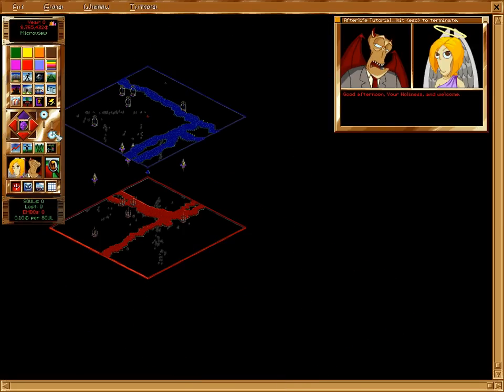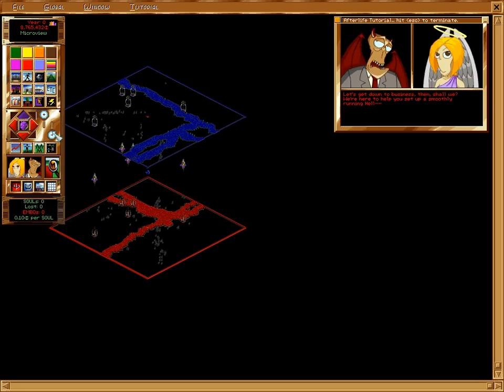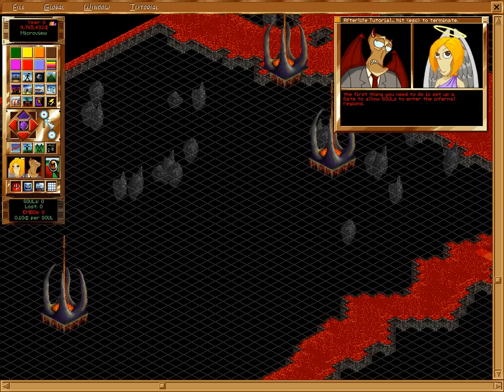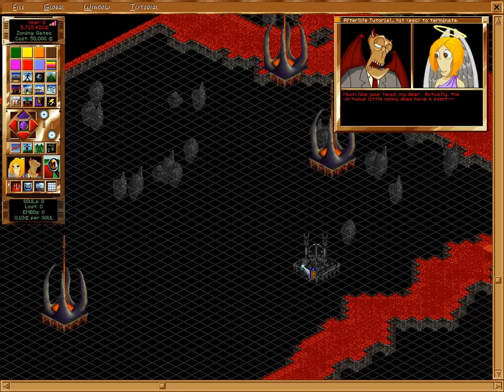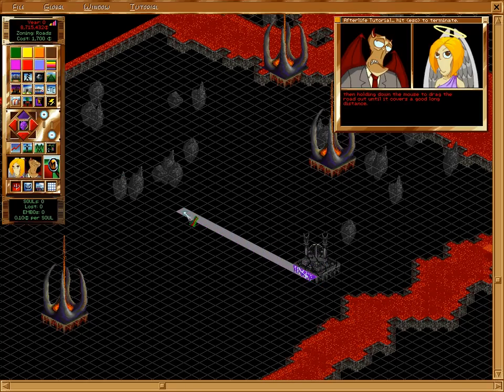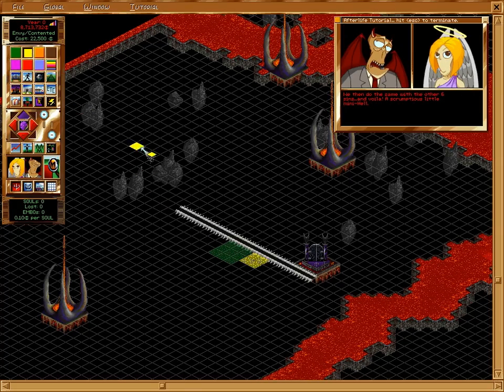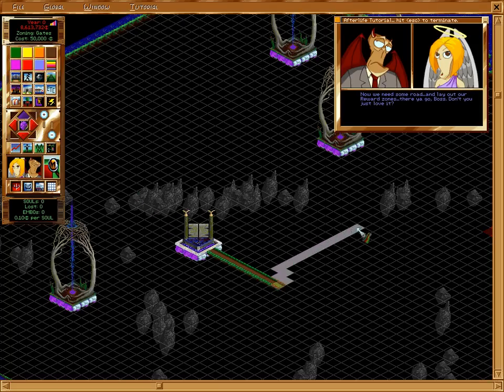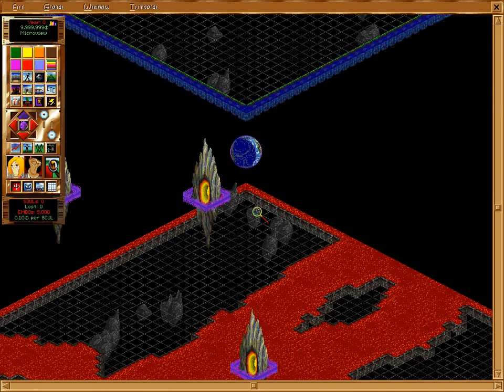LucasArts' Afterlife Tutorial 01 - Getting Started [HD 720p]